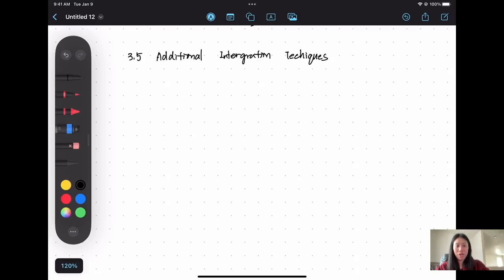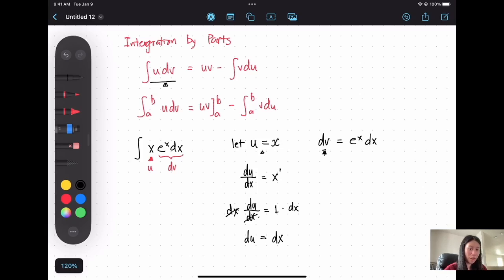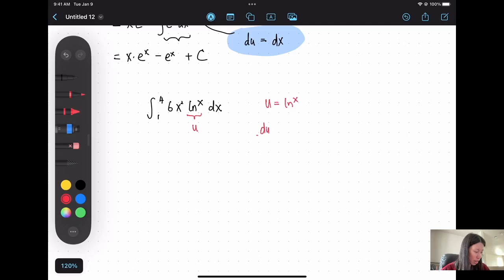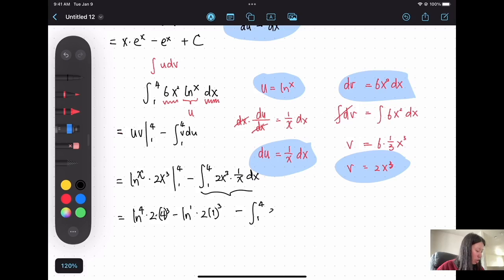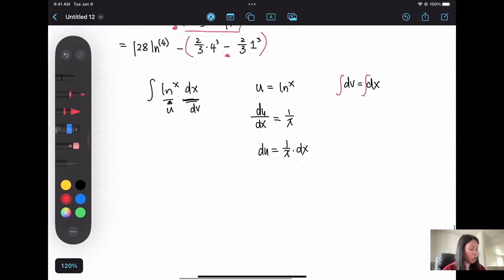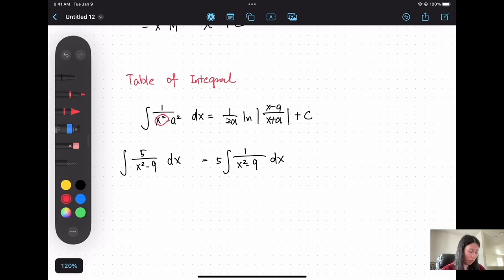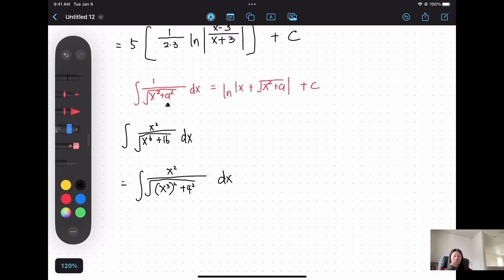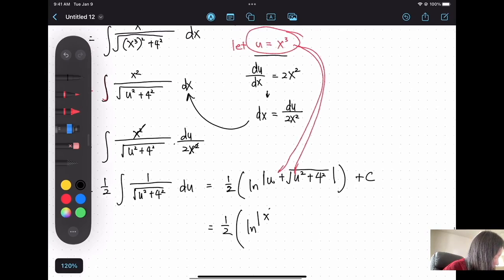MATH 148 Business Calculus 3.5 Integration by Parts and Table of Integration